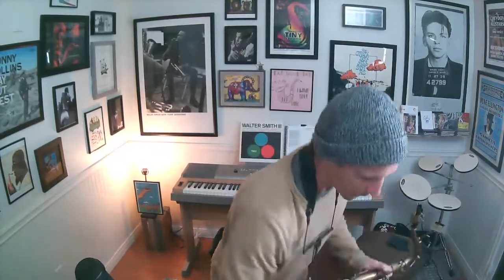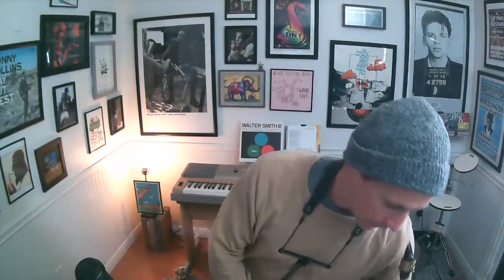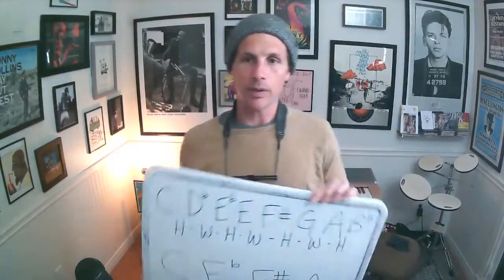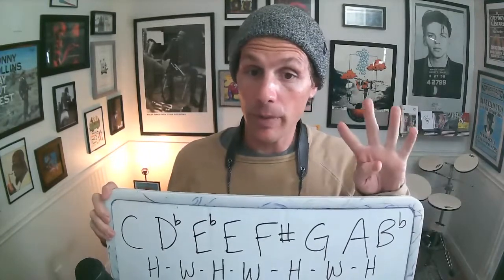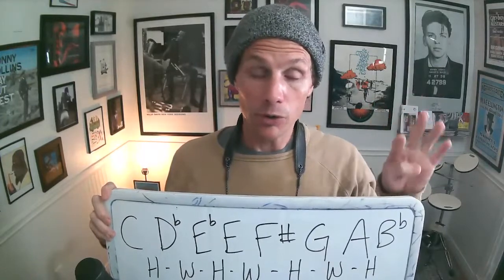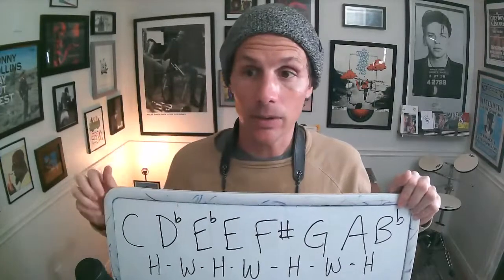Bebop licks! ii- V Tuesday LIVE! (week 19)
☞ BOOKS! Check 'em out!

FREE Wellness / Injury Consultation (I am a Doctor of Physical Therapy)
This is completely FREE but if you want to help support the cause...

Thank you as always for tuning in! 🙌 ❤️
➕ always positive, always progressing ⬆︎

Most awesome way I found to store reeds -
Witz case (large, will fit tenor reeds)
Put this in the Witz case (no more colored reeds)